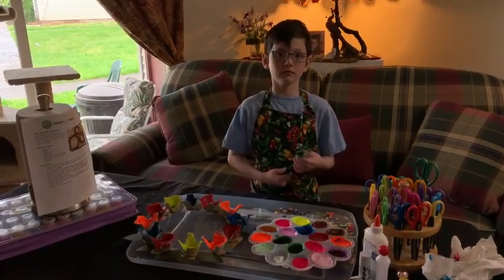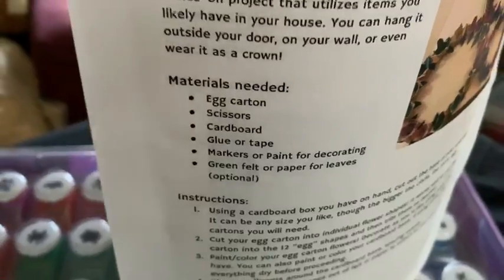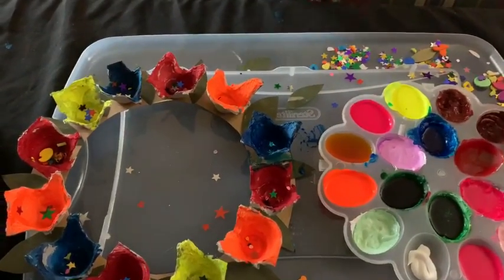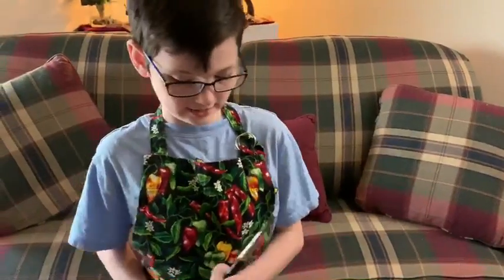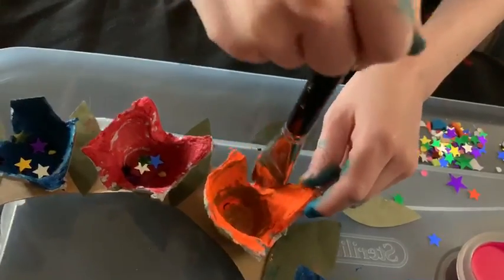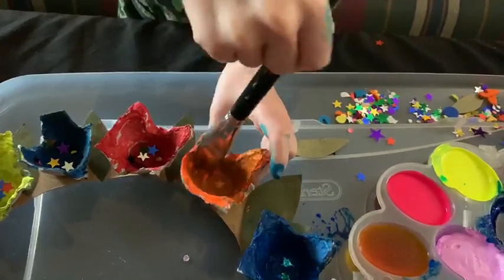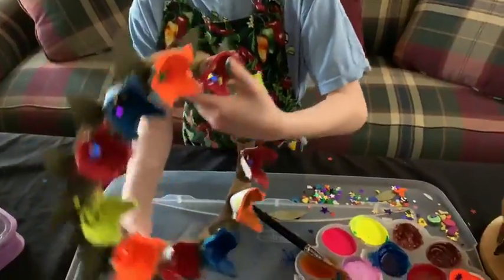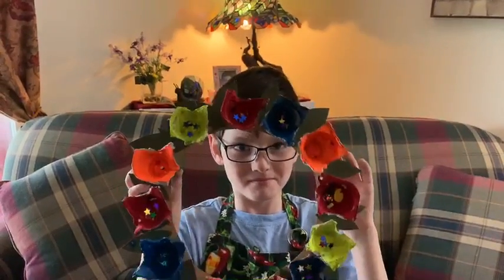Egg Carton Wreath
Join Kathy, our Sustainability Education Coordinator, and her assistant Gabe as they make a beautiful egg carton wreath! to download our activity packets featuring this project and many more!